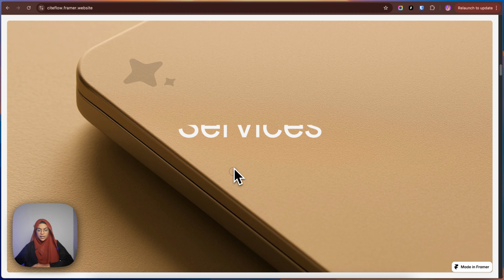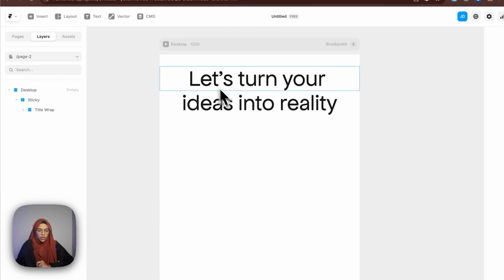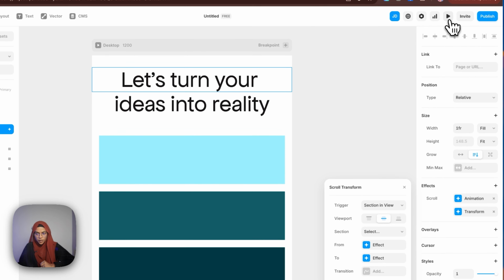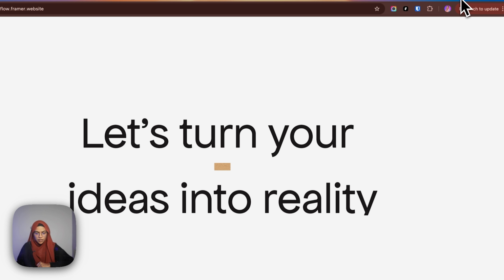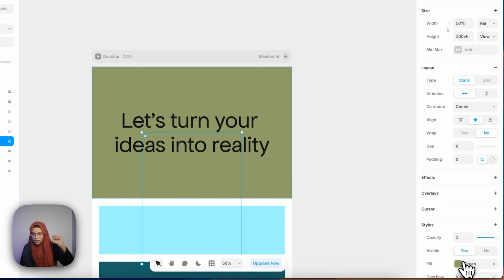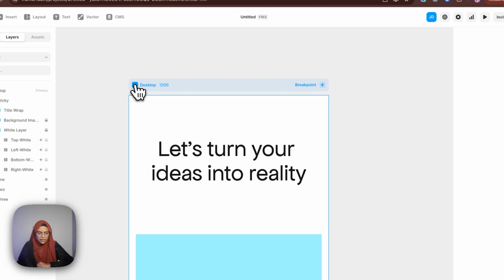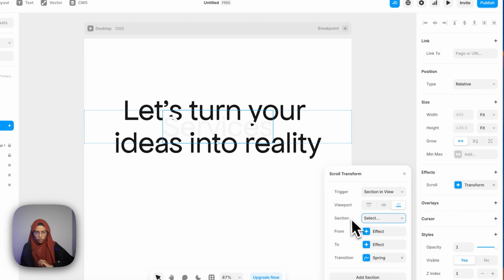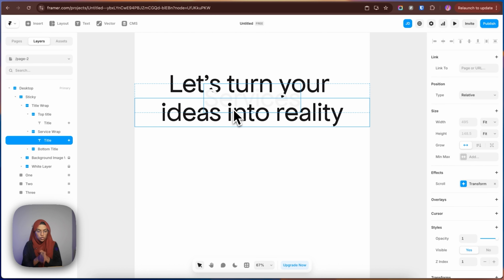The Only Video for PRO LEVEL Scroll Animation (NO CODE) - Framer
In this Framer tutorial, you'll learn how to create stunning scroll animations without code. I'll guide you through recreating the CIteflow website's scroll animation, showing you tactics to build complex animations using Framer. You'll discover how to set up sticky positioning, plan your animation timeline, and execute the animation using Framer's scroll transform effect.